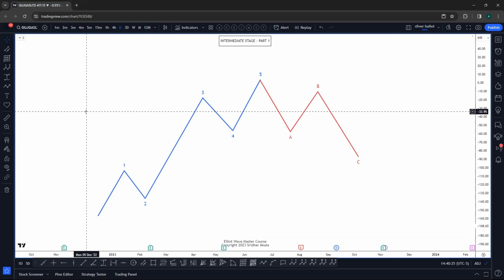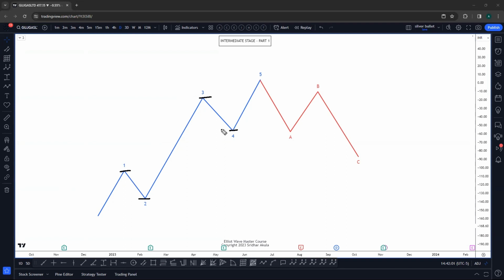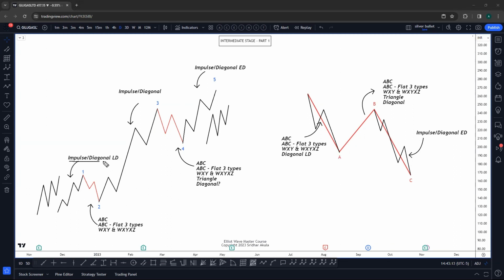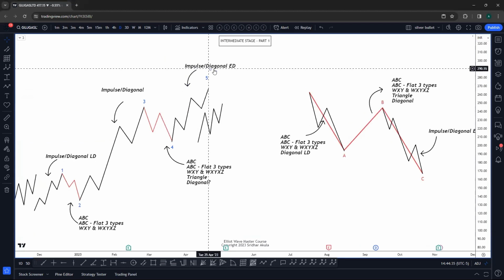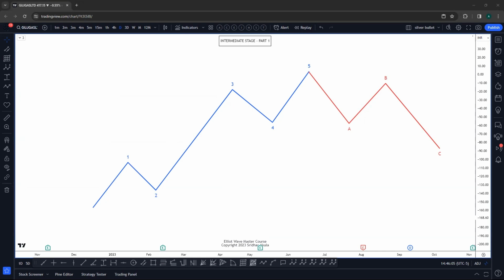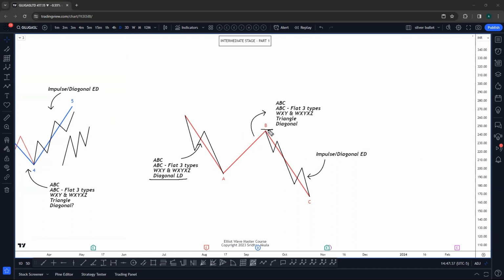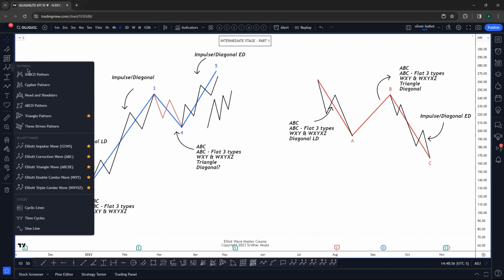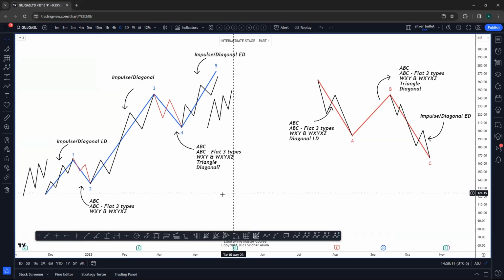Elliot Wave Master Course | Intermediate - Part 1 | English - Subwave Theory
**small typo**
Wave 3 is always impulse.
It cannot be diagonal.

Please make the changes in your notes!